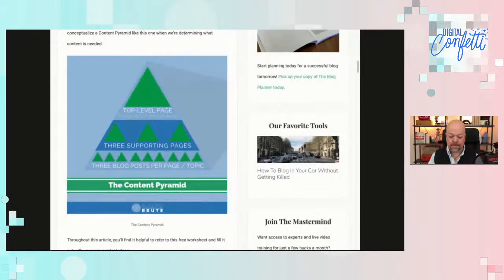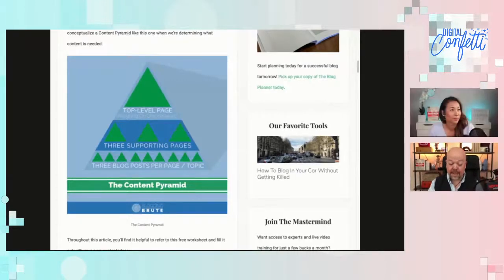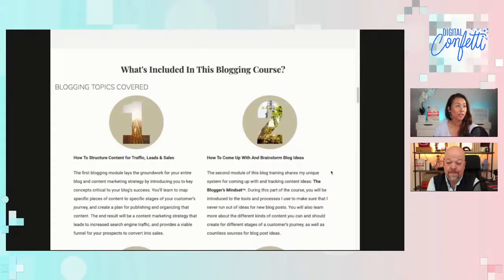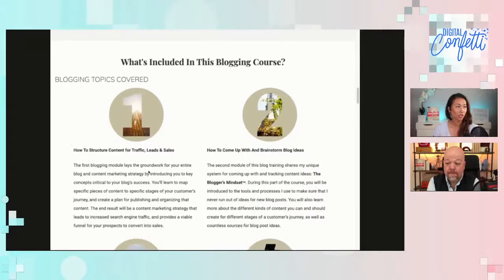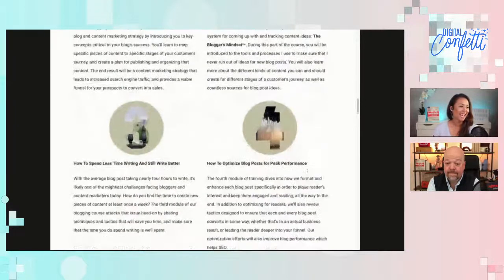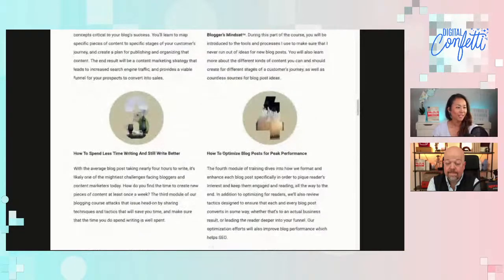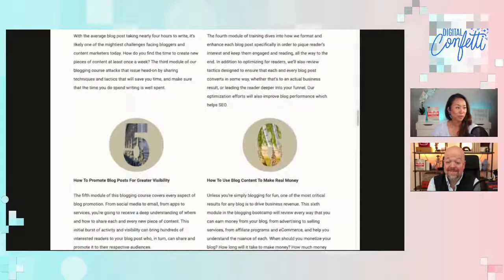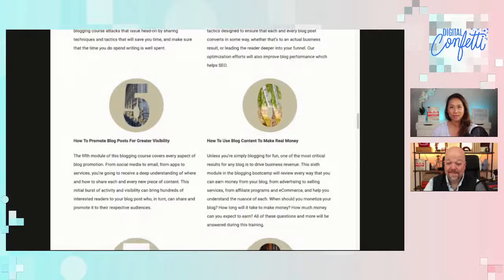Repurpose Your Livestream to Rank Higher on Google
In this week's episode of Digital Confetti, I'm joined by the Blogging Brute himself, Mike Allton. Mike's been crafting content strategy and churning out blog content for a decade, and he's going to walk us through how to repurpose our live videos into long form blog content.

We'll cover the Why, How and What If... and then some! We're going to talk strategy and tactics and tools to help you make the best use of your time. So tune in and see for yourself how easy it will be to turn your live video into search engine gold.

Time codes:
0:00 - Intro
2:08 - Meet Mike Allton
4:25 - Mike’s journey into live streaming
8:57 - Benefits of repurposing live streams into blog posts
16:00 - Content pyramids
18:50 - SEO and ranking with Google
35:06 - Working with a team
38:42 - Answering questions about repurposing content
1:03:06 - Wrapping up